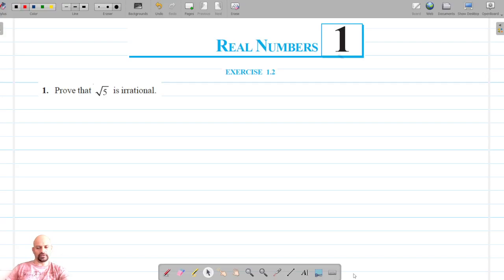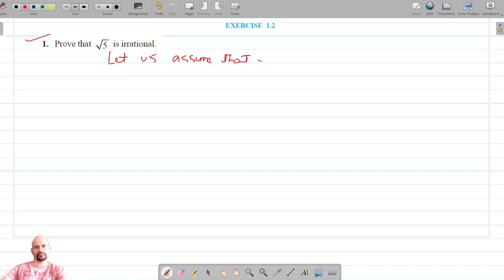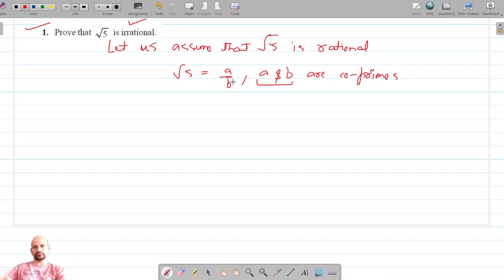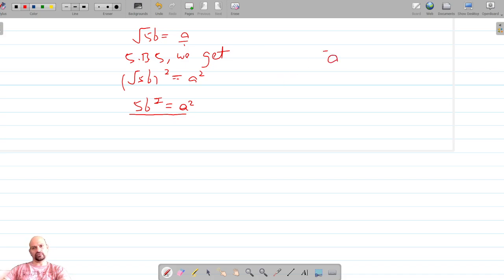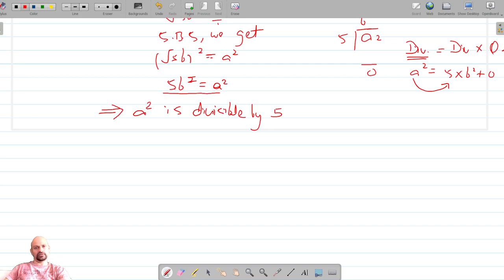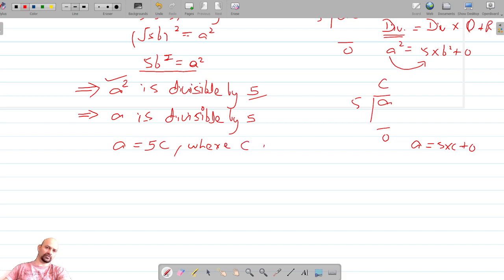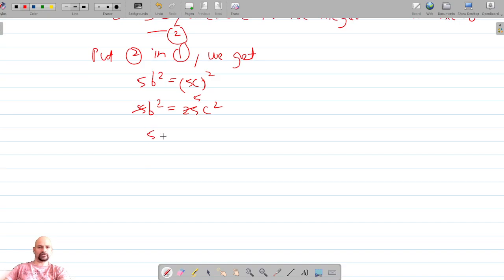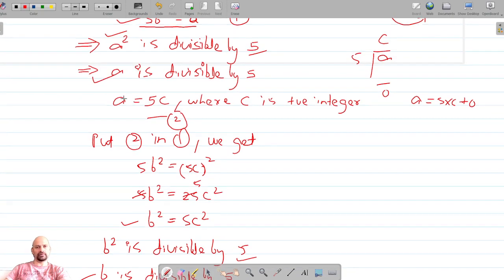Ex.1.2 Q1 | Real Numbers | Chapter 1 | Class 10 Math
Class 10th Math | Class 10 | Chapter 1 | Real Numbers | Ex.1.2 Q1 | Class 10 Math |
Class 10 Math | Chapter 1 | Class 10th Math | Real Numbers | Ex.1.2 Q1 |
Chapter 1 | Class 10 Math | Real Numbers | Ex 1.2 Q1 |
Chapter 1 | Real Numbers | Ex. 1.2 Q1 | Class 10 Math |
Class 10 Math | Class 10th Math | Chapter 1 | Real Numbers | Ex.1.2 Q1 | Class 10 Math
Class 10 | Chapter 1 | Real Numbers | Ex.1.2 Q1 |
Ex 1.2 Q1 Chapter 1 Real Numbers